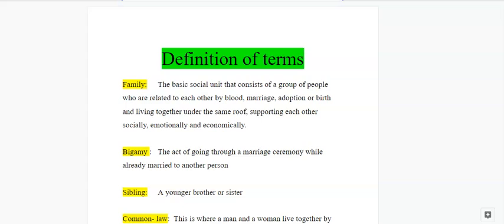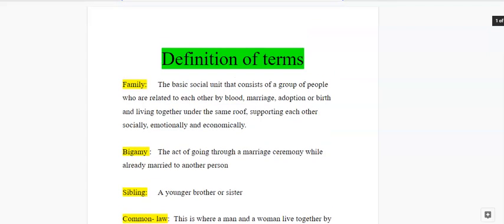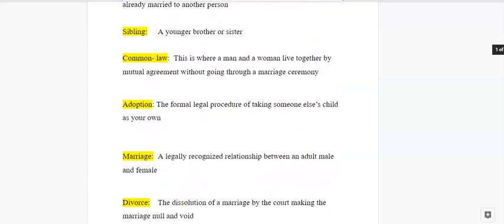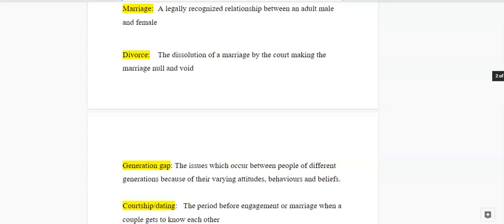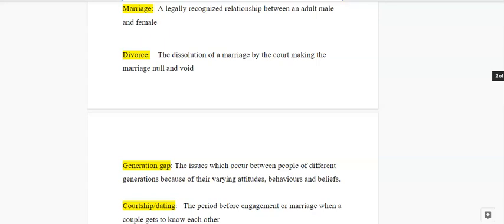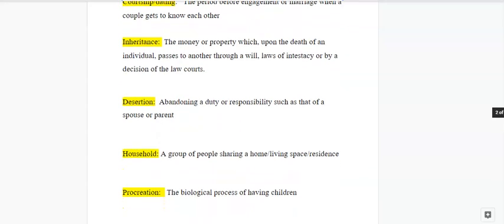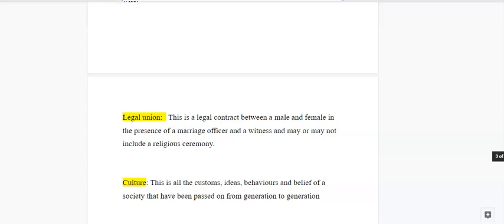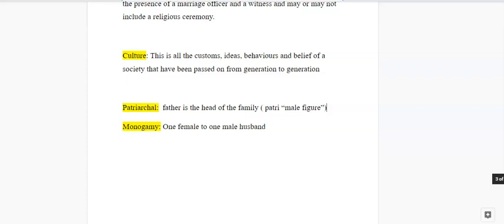CSEC SOCIAL STUDIES INDIVIDUAL AND FAMILY TERMS AND MEANINGS